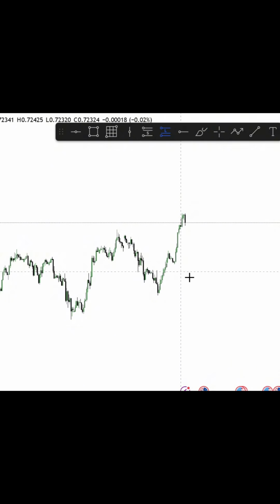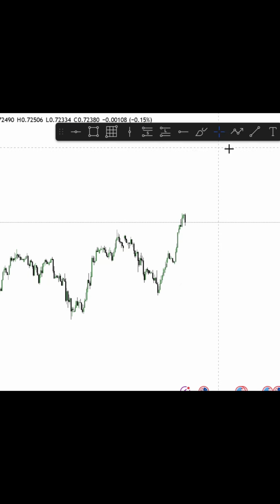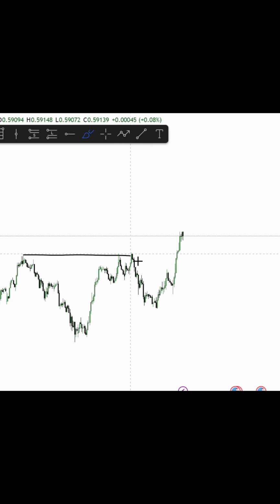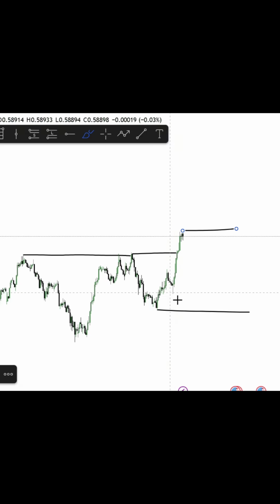AUDUSD & NZDUSD 6th May Daily Updates